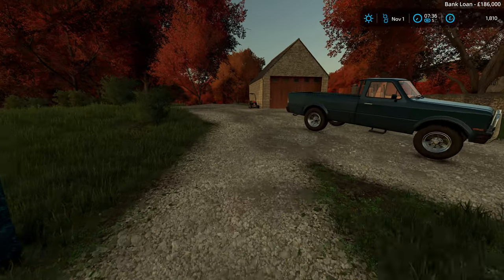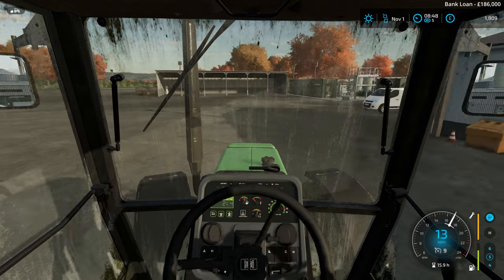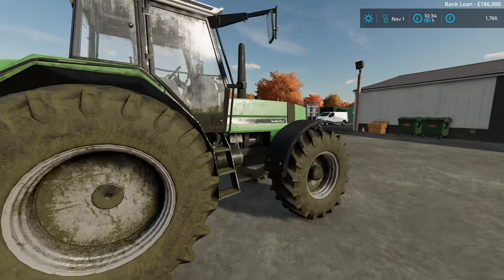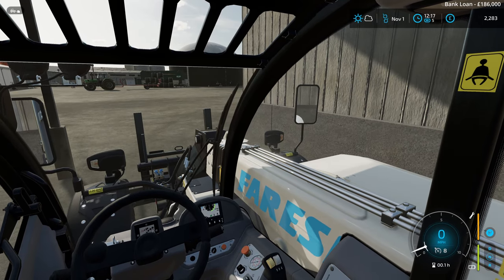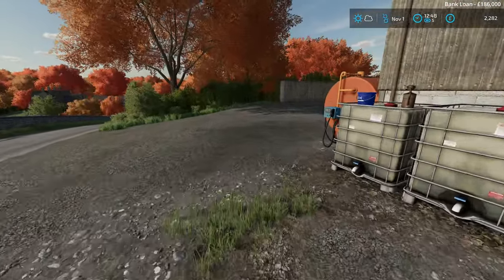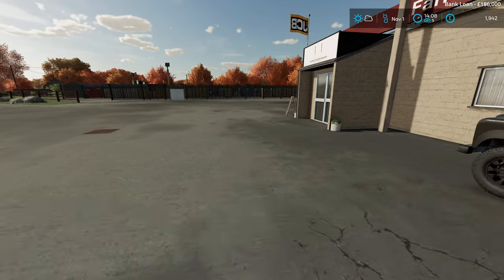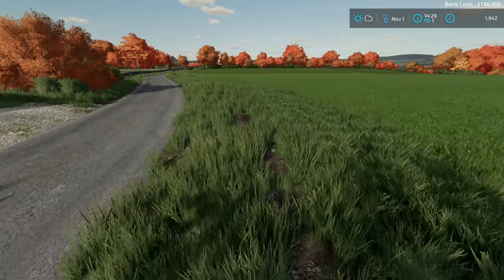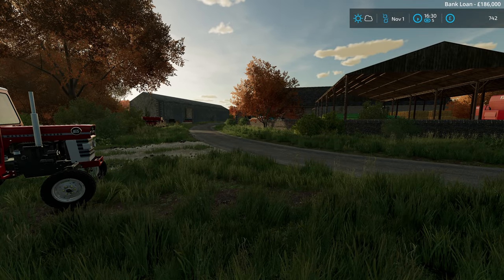E30 - Finally selling the Silage! - Survival Roleplay FS22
In this vlog we really start to make money! the money from the Silage is coming in slowly but surely, soon, we'll be able to progress even faster!